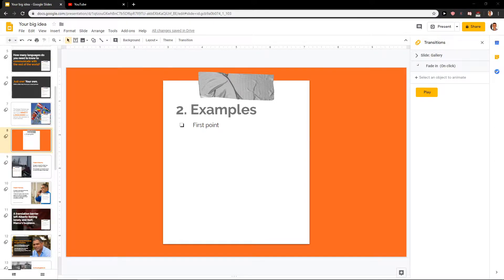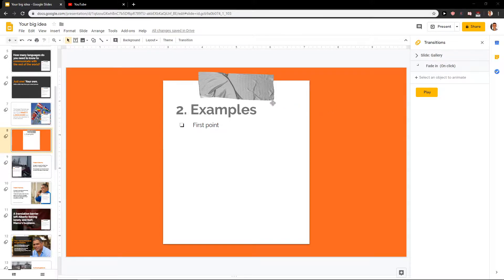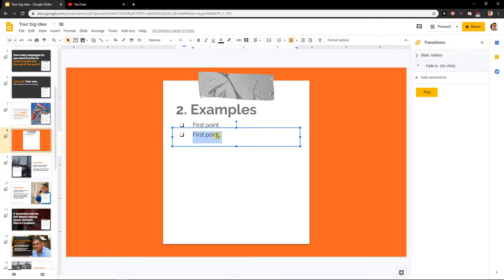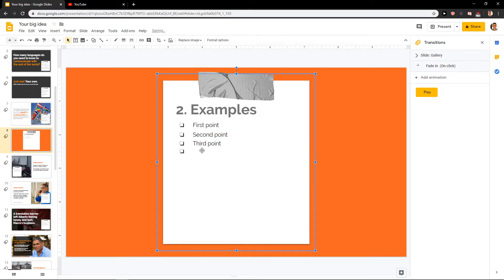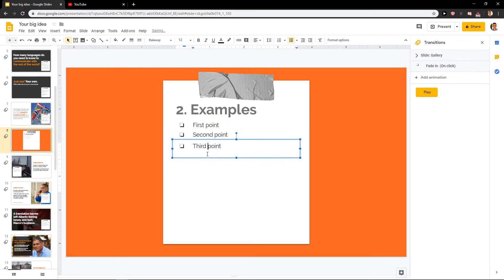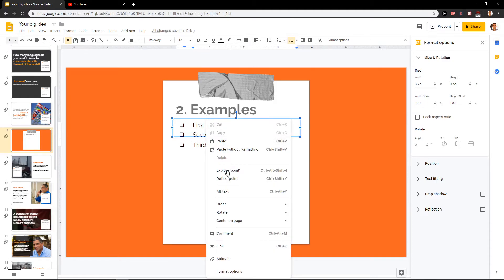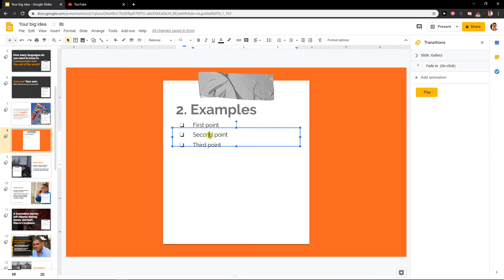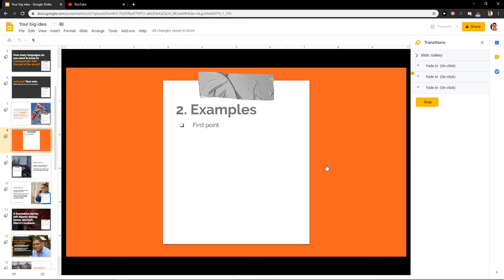How To Animate Bullet Points in Google Slide